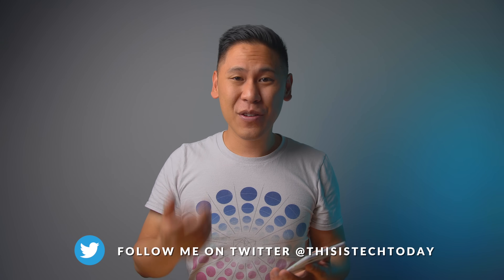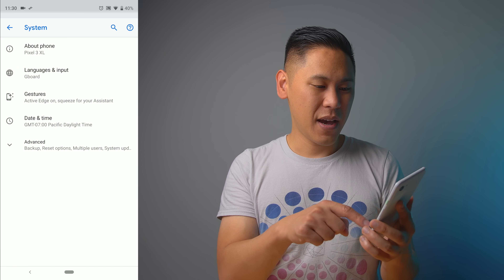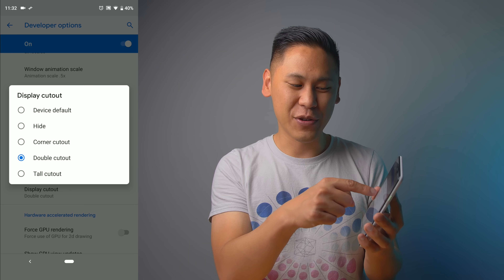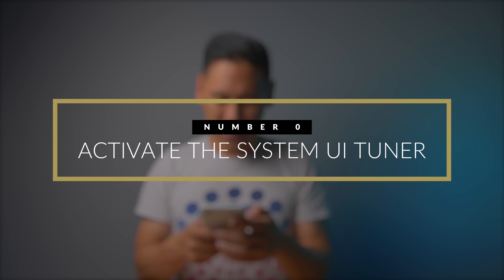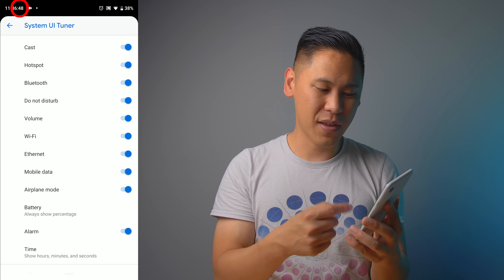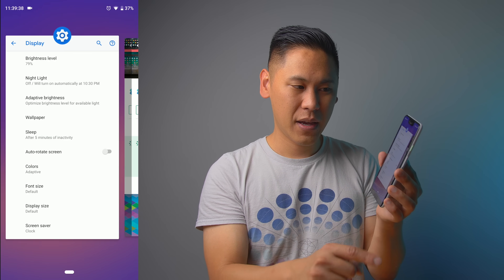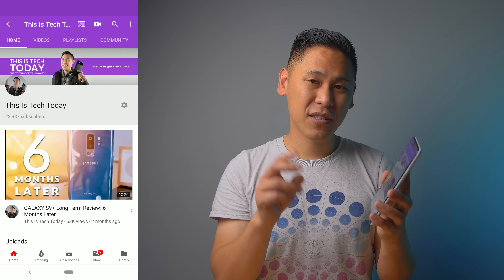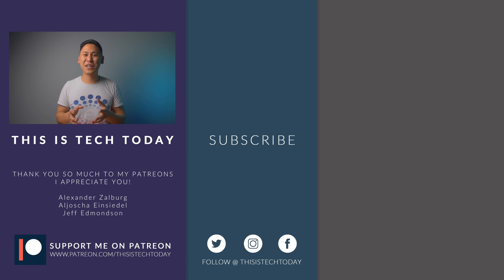TOP 10 GOOGLE PIXEL 3 & PIXEL 3 XL TIPS - HIDDEN & "ADVANCED FEATURES"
You just got your brand new Google Pixel 3 or Google Pixel 3 XL, now what? Here are my top 10 tips for unlocking and utilizing the hidden and "advanced" features of Android in your Pixel 3 XL. If this is your first Android phone after switching from an iPhone or you're still uncovering all the great features of Android, this should help out a ton! If you're already fluent with Android, this may be old news to you.

🔥 Pixel 3 Cases
🔥 Pixel 3 XL Cases

-- FOLLOW ME & BE IN COMMUNITY --

-- SUPPORT MORE HONEST TECH REVIEWS & HOW-TOs --

Click on the following link before you do your shopping on Amazon. IT'S SO SIMPLE!

-- MY GEAR --

- Panasonic GH5s
- Panasonic GH5
- Canon T5i
- Sigma 18-35mm f/1.8 Art Lens
- Manfrotto 502 Video Head
- Manfrotto 3-Section Tripod
- Manfrotto 190go! Tripod
- Manfrotto Mini Tripod
- Joby Gorilla Pod
- Elgato Livestream

- Sennheiser MKH-416 Shotgun Mic
- Sound Devices MixPre 6
- Focusrite Scarlett 2i2

- VILTROX LED Lights

AMBIENT LIGHTING I USE
- LIFX Color 100 A19 Wifi Smart lights
- Nanoleaf Aurora Smarter Kit LED Triangle Panels (Brains + Nine Panels)
- Nanoleaf Aurora Expansion Pack (3 Panels)
- LED Light Strip
- RGB Oil Diffuser
- Sea Salt Lamps
- Aukey Table Lamp

OTHER
- Apple MacBook Pro with Touchbar

Despite that, I promise to always provide an honest & an unbiased as possible review because you deserve the best. All sponsorships will be clearly stated because transparency & trust are important to me!